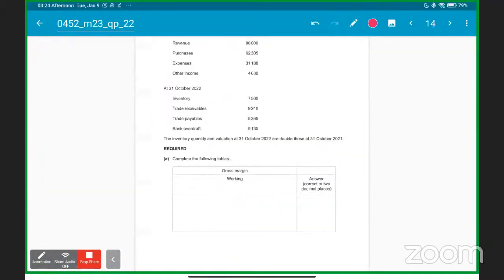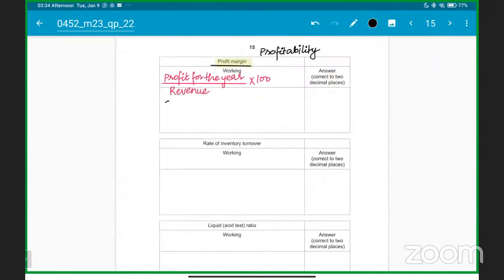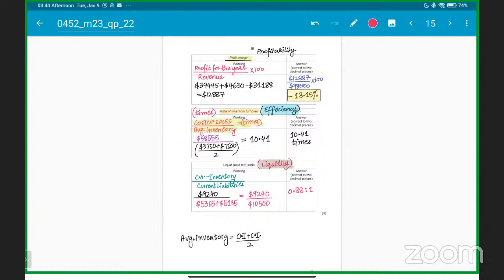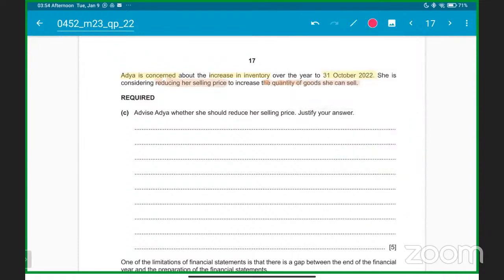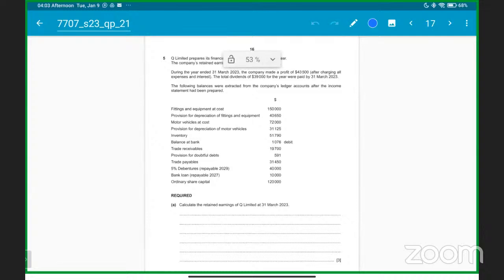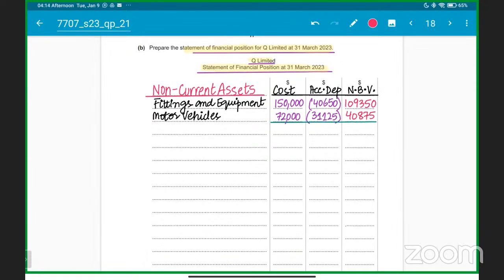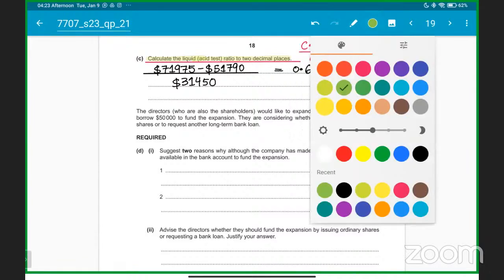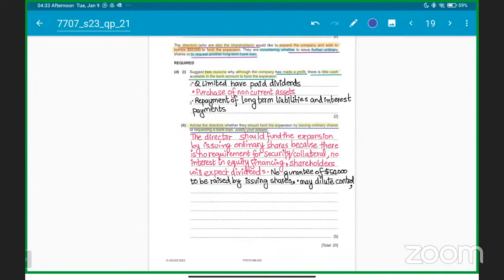IGCSE/O LEVEL 7707 & 0452 | RATIOS & COMPANY ACCOUNTS | F/M 2023 PAPER 22 | M/J 2023 PAPER 21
This YouTube video is designed to assist students preparing for the IGCSE/O Level 7707 & 0452 examinations by focusing on the topic of Ratios and Company Accounts. Specifically, we analyze the content covered in the F/M 2023 Paper 22 and M/J 2023 Paper 21. Ratios serve as powerful tools for evaluating a company's financial performance and stability, while company accounts provide a comprehensive overview of its financial position. Through clear explanations and illustrative examples, this video aims to enhance students' understanding of these concepts and equip them with the necessary knowledge to excel in their exams. Join us as we navigate through the intricacies of ratios and company accounts, providing valuable insights and exam strategies.